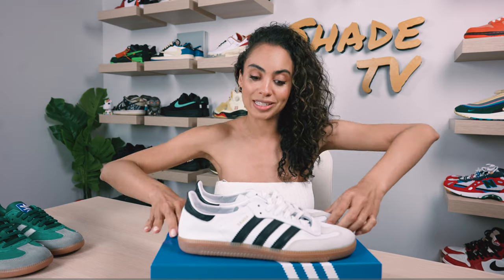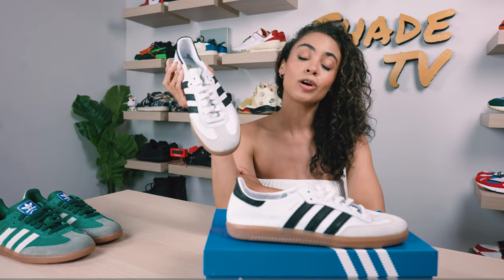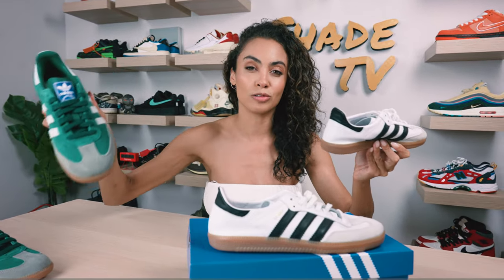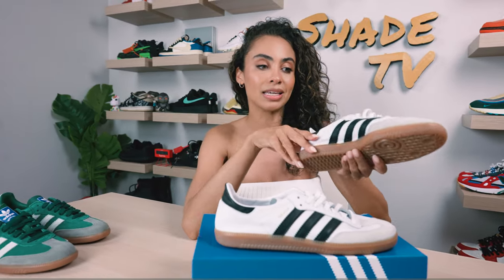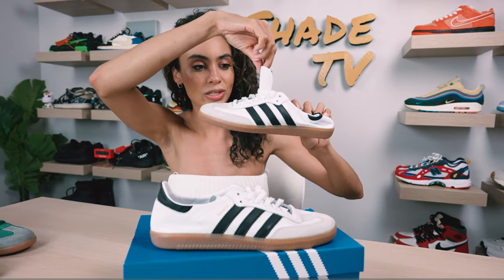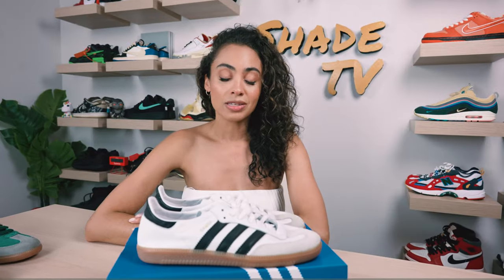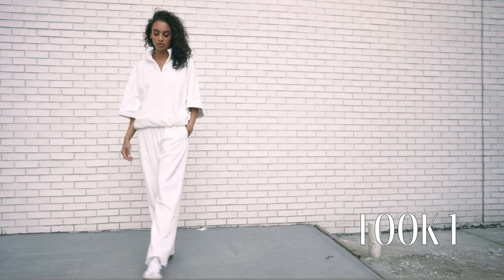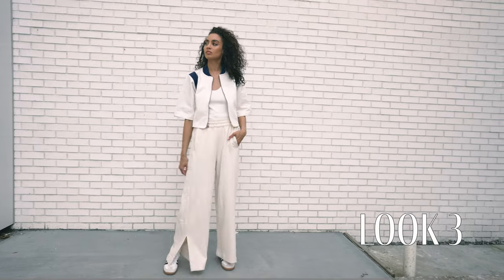DID Adidas make the PERFECT TRAVEL SNEAKER? Samba Deconstructed Review and How to Style (Outfits)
DID Adidas make the PERFECT TRAVEL SNEAKER? Samba Deconstructed Review and How to Style (Outfits).  The ultra white-hot Adidas Samba arrives in a deconstructed version, giving this legendary sneaker increased versatility.  The price point is notably more at $150, but did Adidas just make the perfect travel shoe allowing this sneaker to almost lay completely flat?

Thank you @adidas for the sneaker and the clothing for this review!

0:00 Intro
1:30 Overview and Detail of the Adidas Samba Deconstructed
6:00 Sizing and Fit for the Adidas Samba Deconstructed
6:30 How to Style the Adidas Samba Deconstructed Three Distinct Ways
8:30 Lookbook and Outfits for the Adidas Samba Deconstructed

SHADE STUDIOS
c/o Marissa Hill
82 Nassau Street No 120